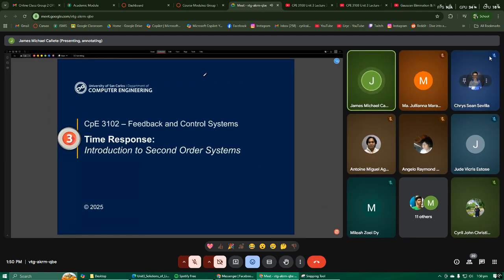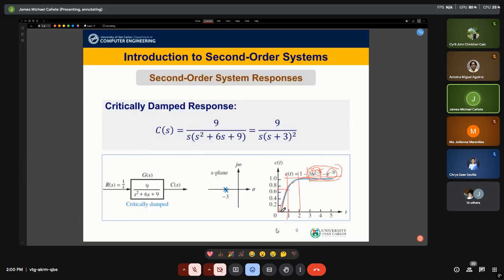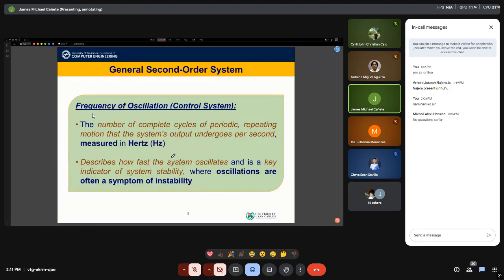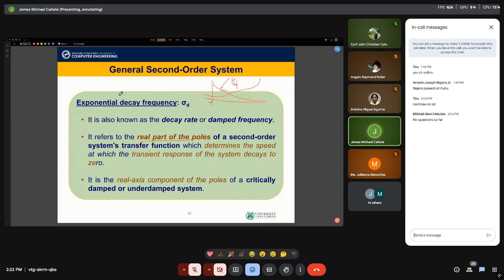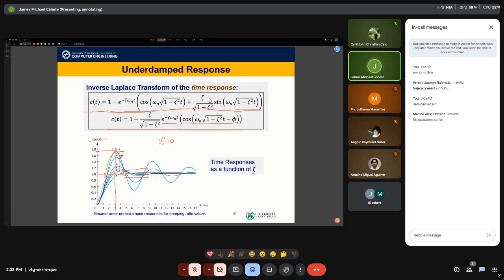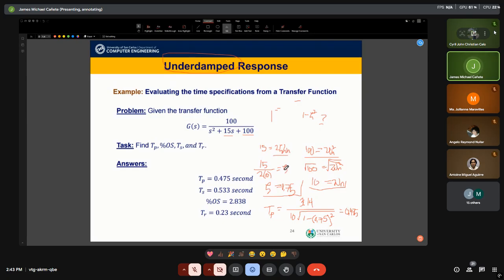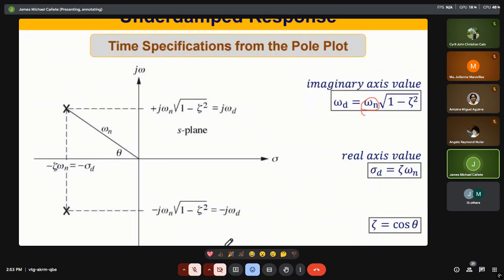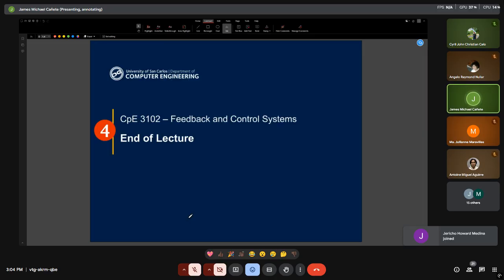feedback lecture 3 and 4 oct 7 2025